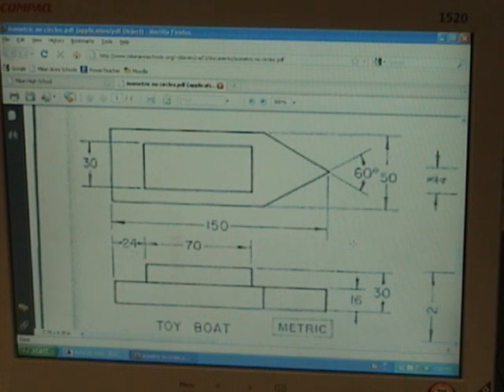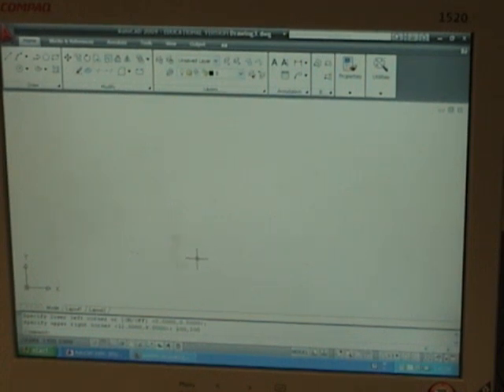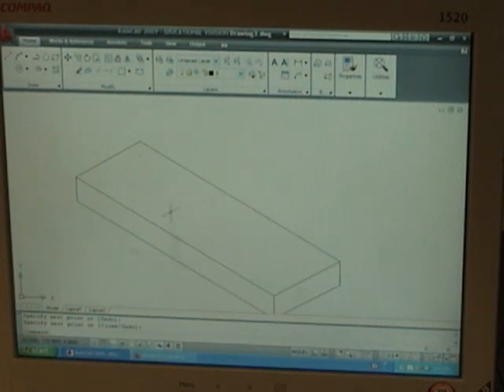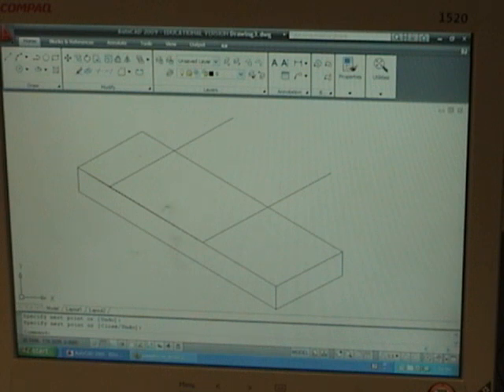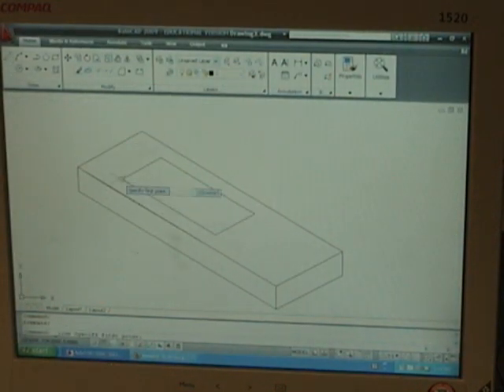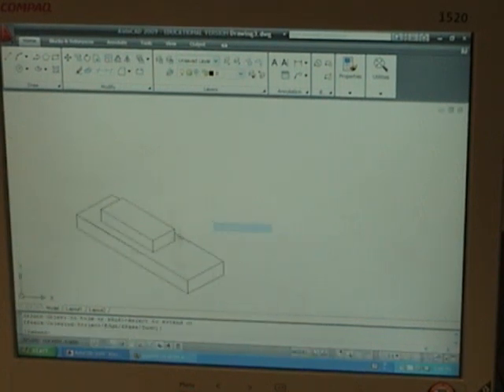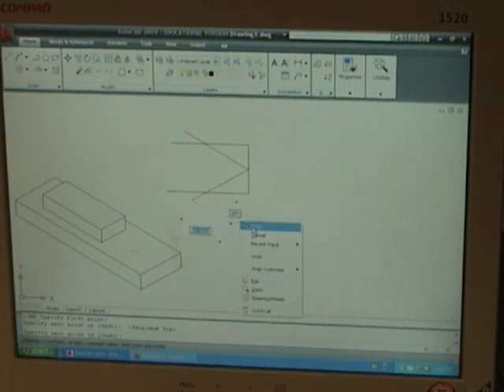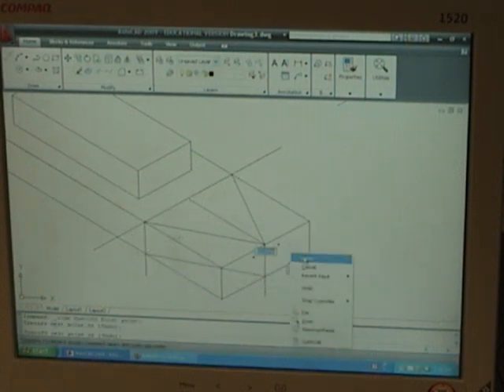toy boat iso